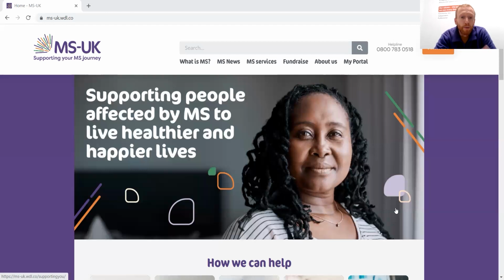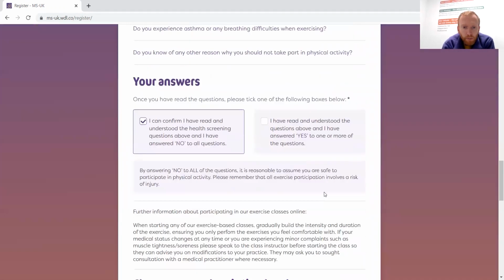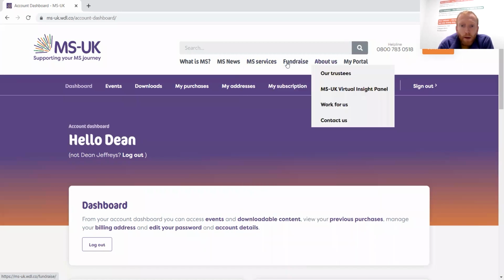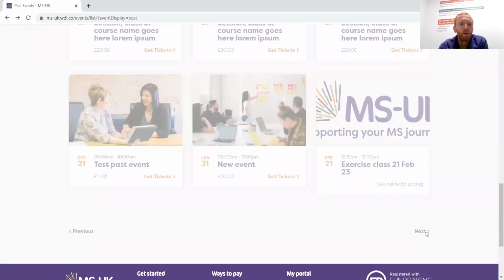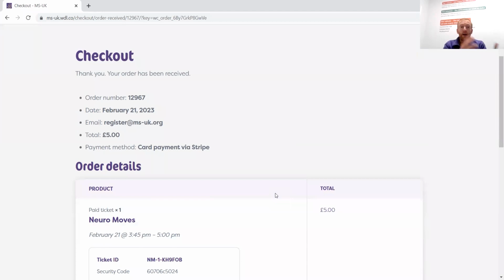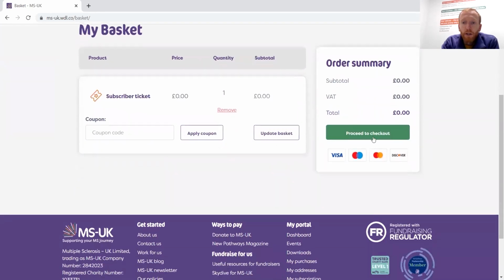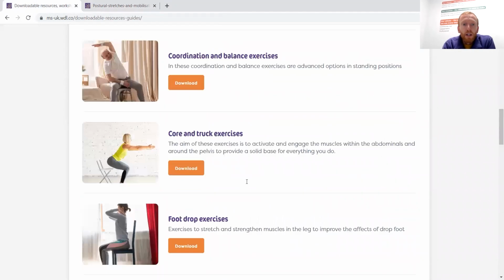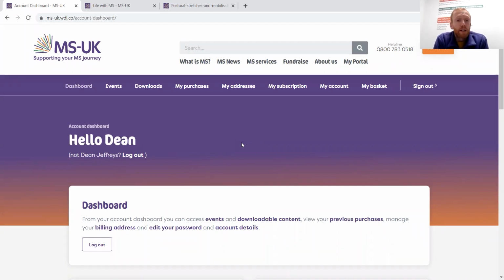MS-UK Portal demo